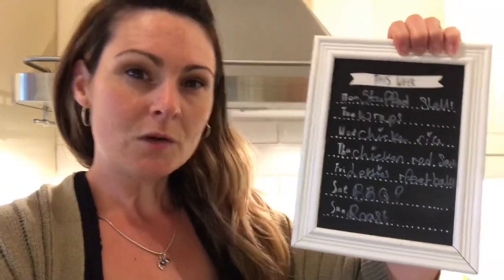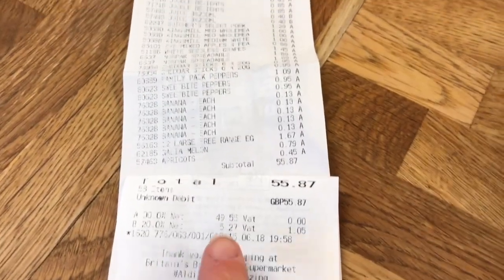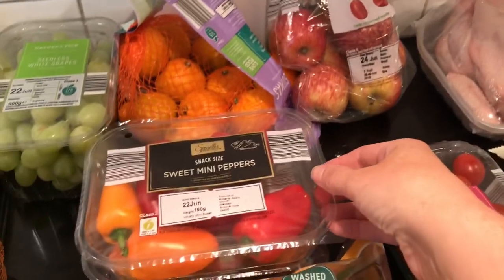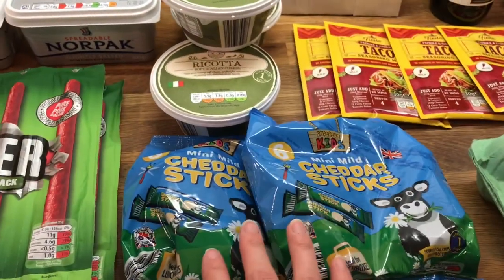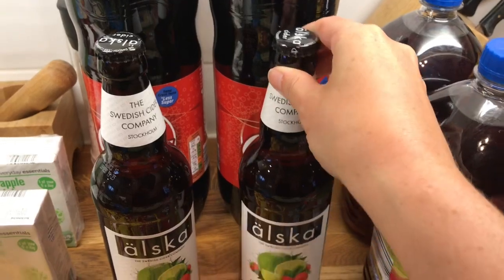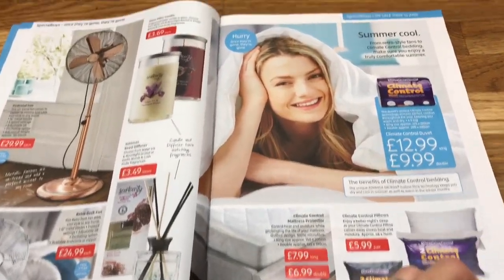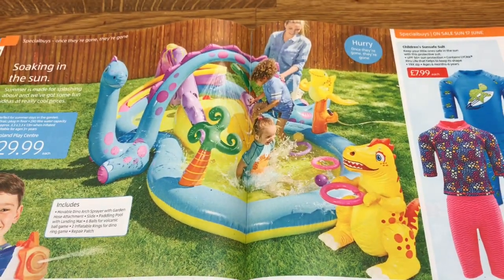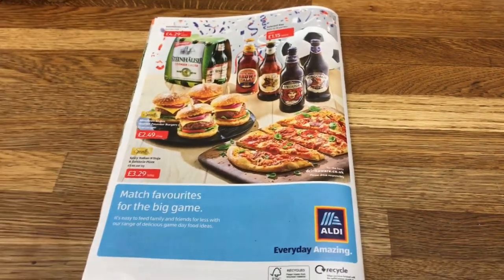Aldi food shopping haul 15/06/18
My 4th food shop of the month (from my payday) I spent £55.87 in Aldi so £5 in Poundland for toiletries so from my monthely budget of £400 I have £84.04 remaining